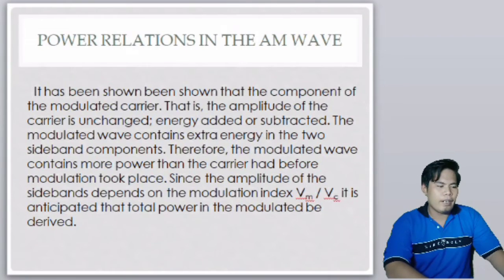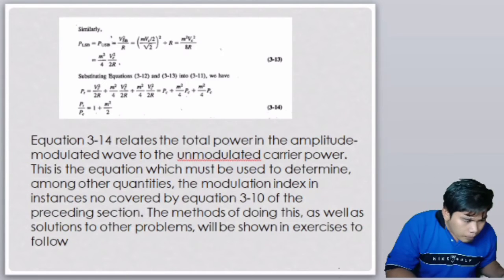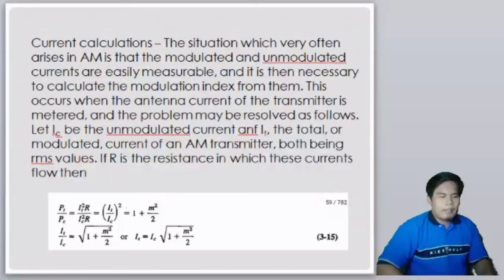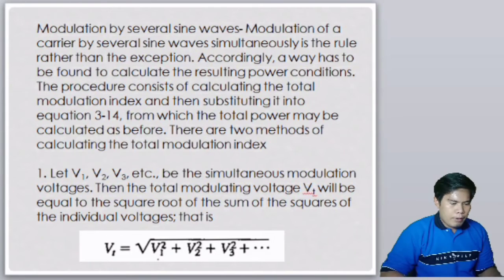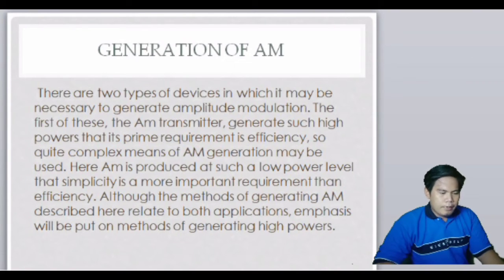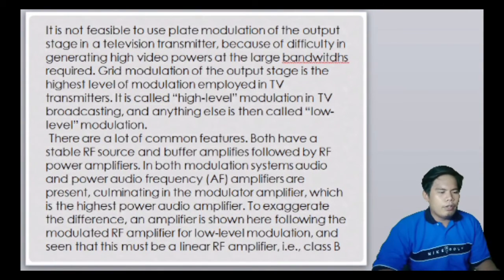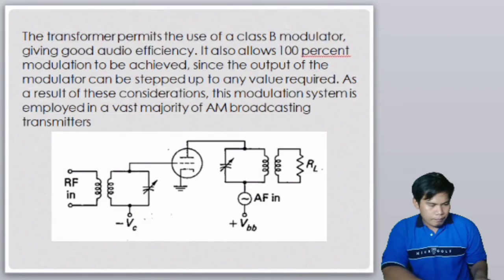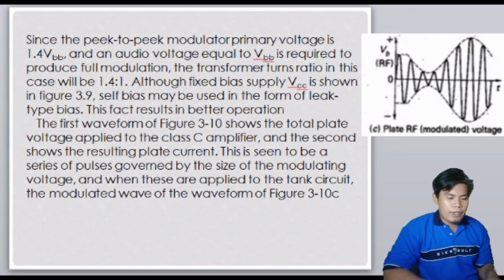Continuation of Amplitude Modulation